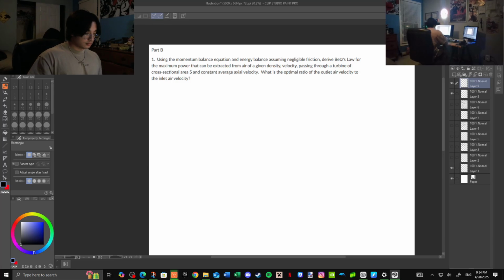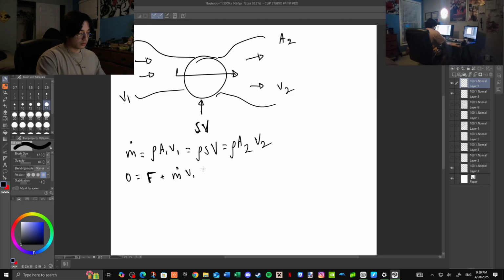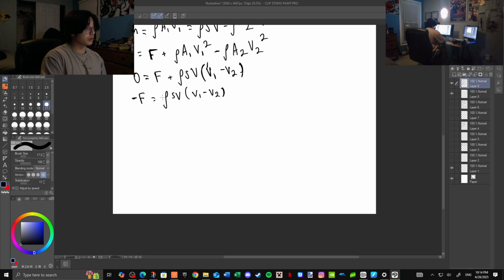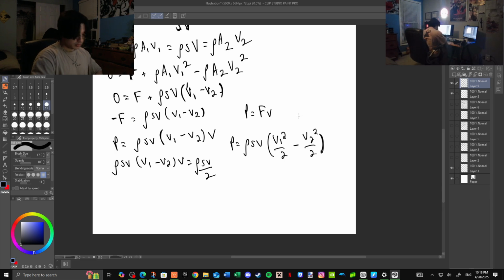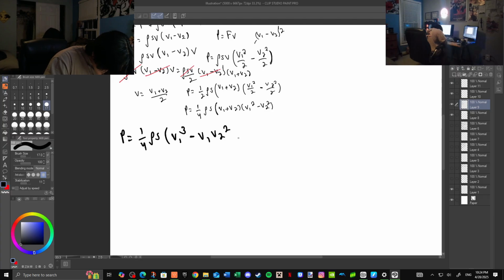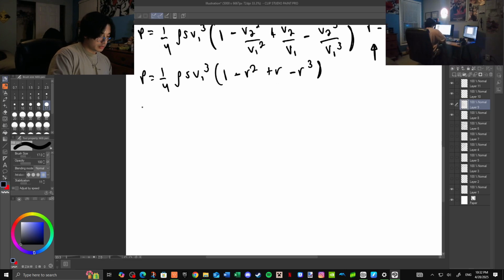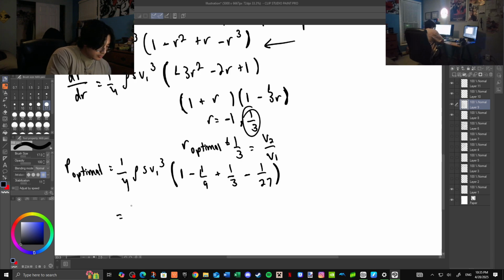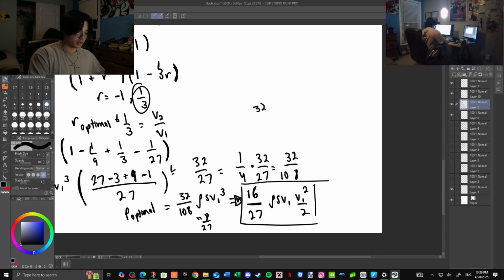CVE 2005 HW 5 Part B